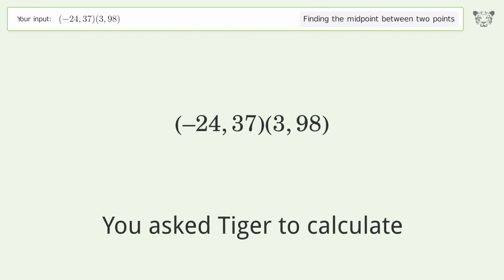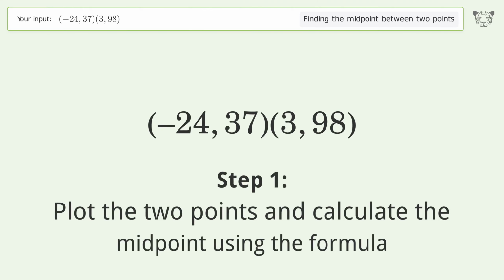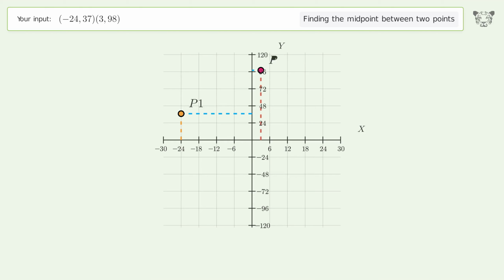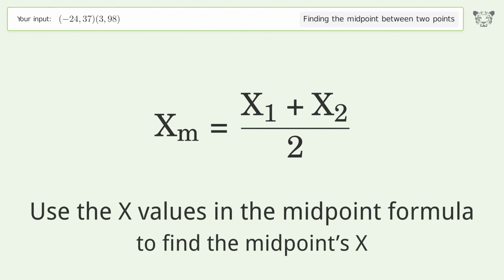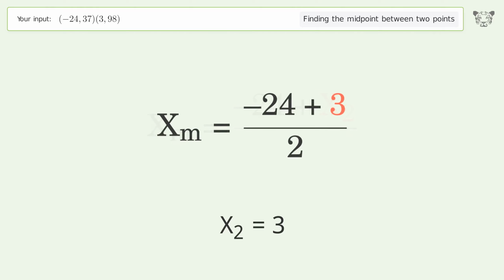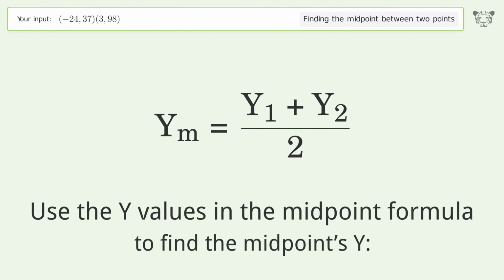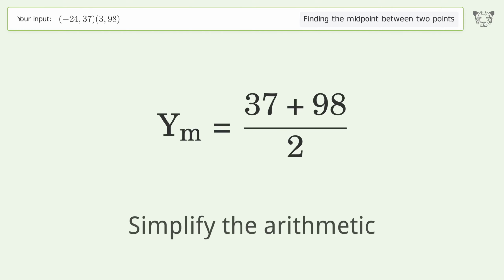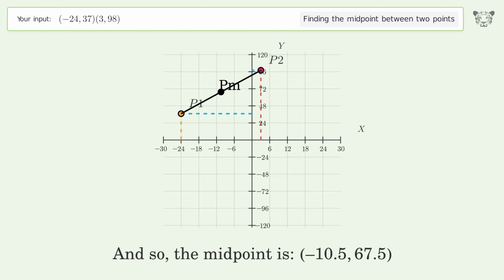Find the midpoint between two points p1 (-24,37) and p2 (3,98): Step-by-Step Video Solution